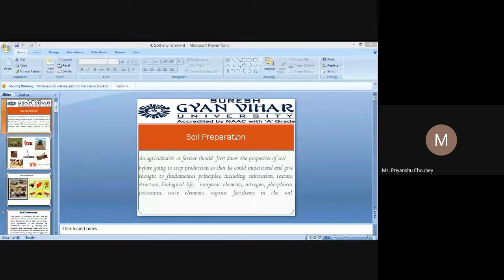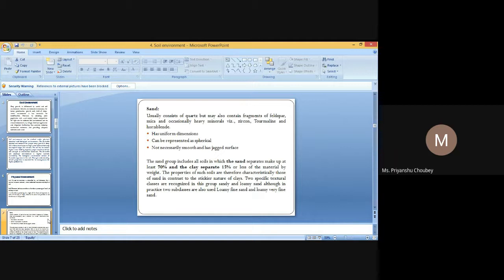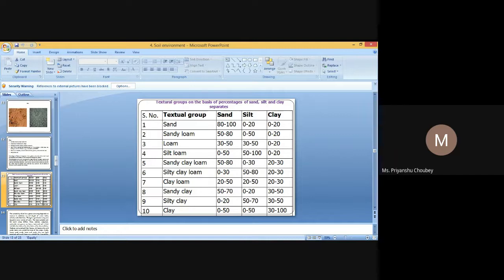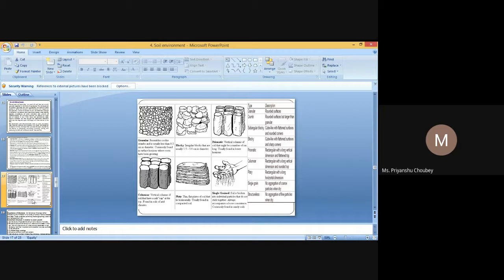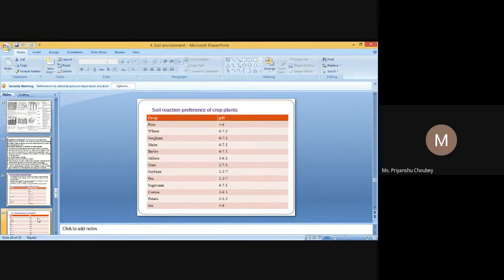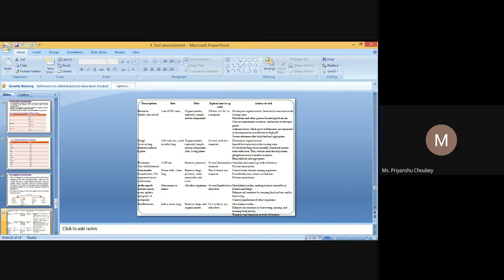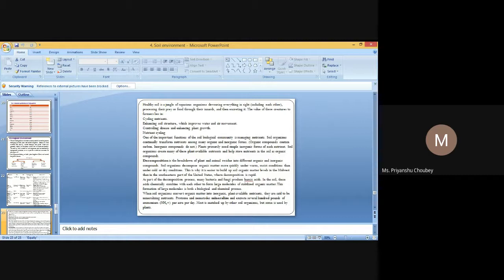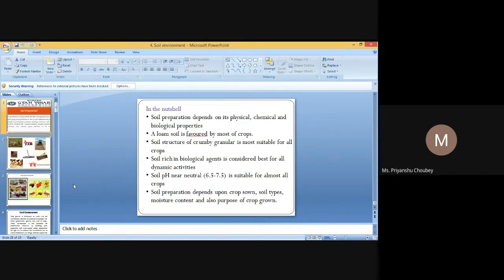Soil physical properties By Ms. Priyanshu Choubey